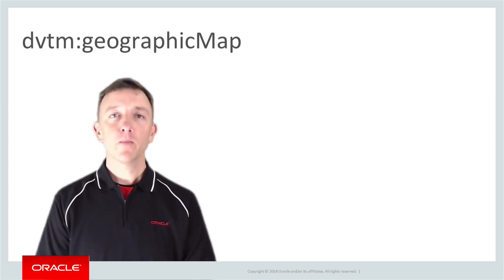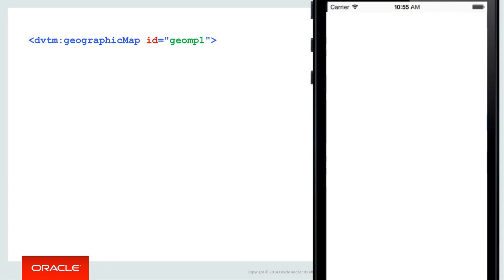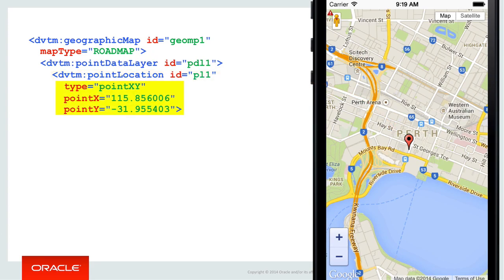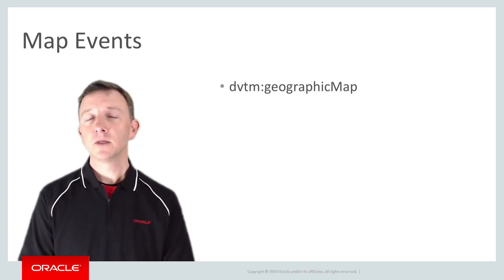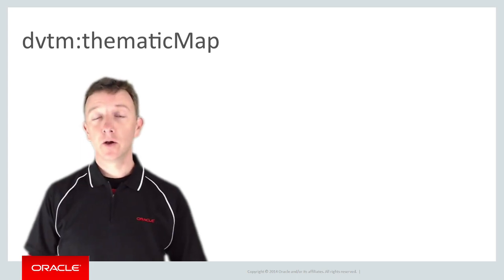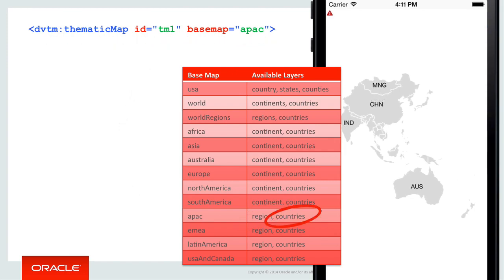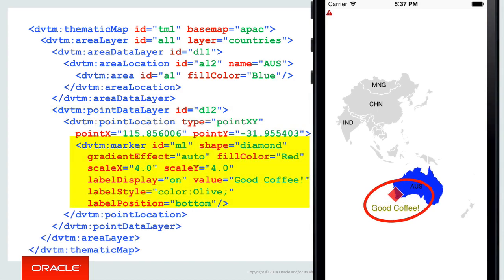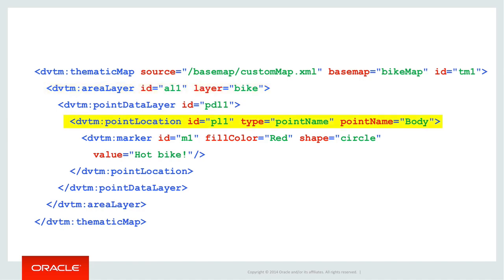MAF: 18. Data Visualization Maps in Oracle MAF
Data visualization is a powerful feature of the Oracle MAF UI component set.  In this video you will be introduced to the geographic and thematic map components for plotting data in an Oracle MAF application.